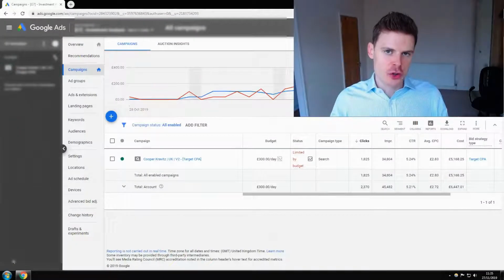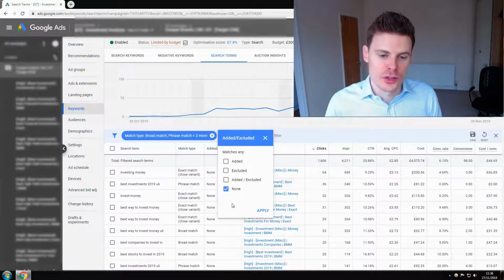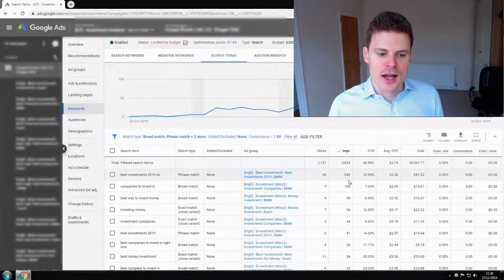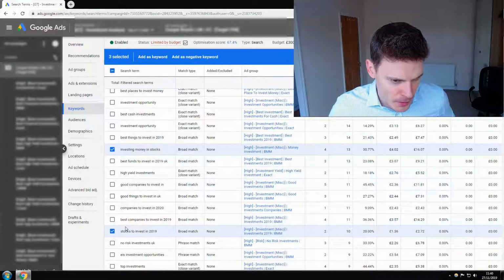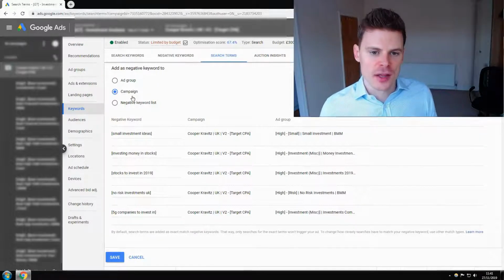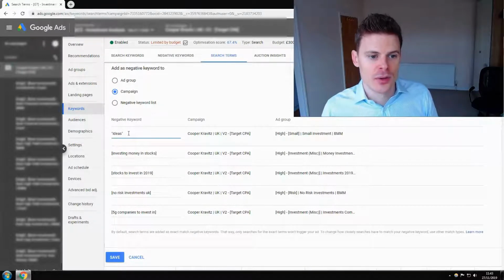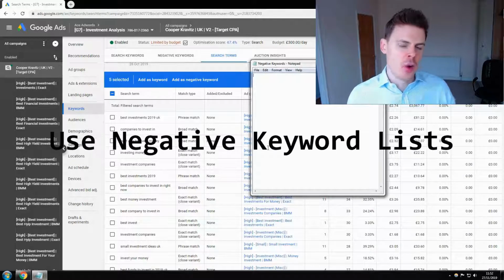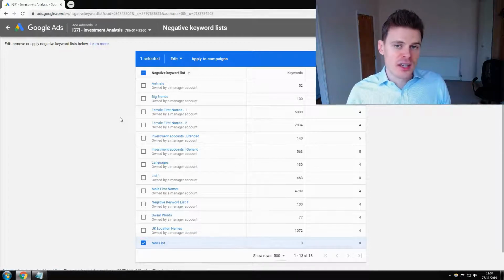Search Term Report AdWords (Google Ads): Learn to Save Money With Negative Keywords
Search Term Report AdWords: Learn how to analyse your search query report in AdWords and save money on your campaigns.